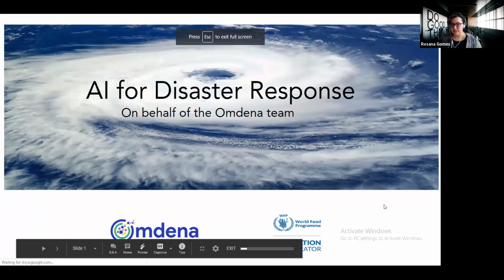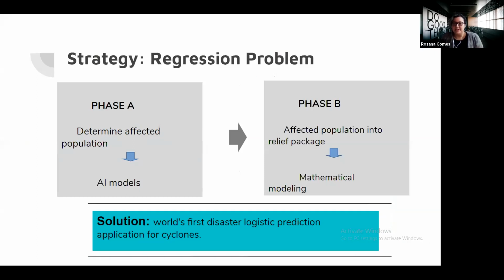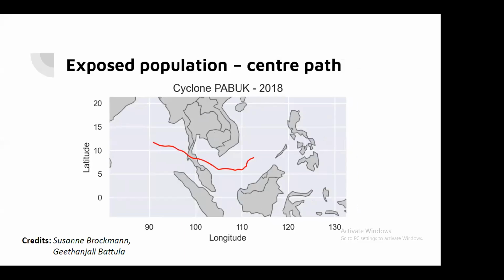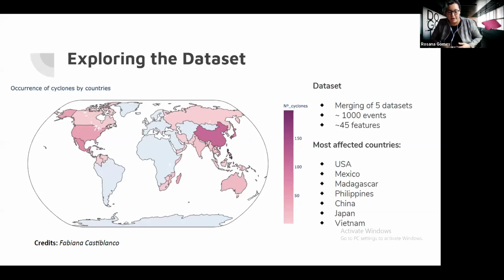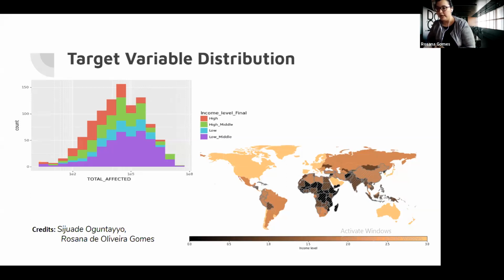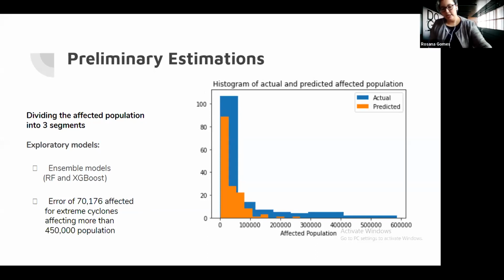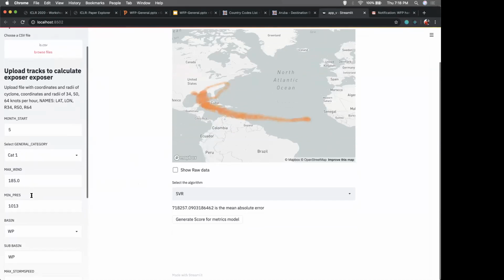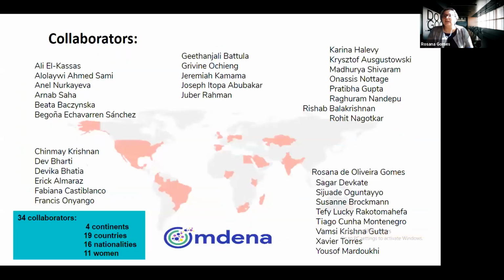Artificial Intelligence for Disaster Response | World Food Programme Project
Recordings from our Demo Day for the World Food Programme Project on how AI technology can help with disaster response by predicting relief packages (food and non-food items).

What you´ll learn:

In this Omdena Project, 40 AI experts and data scientists built solutions that have the potential to significantly help both the populations affected by cyclones and humanitarian agencies that want to use AI technology to predict relief items that can save and improve lives in disasters worldwide.

More about Omdena:

Omdena is an innovation platform for building AI solutions to real-world problems through the power of bottom-up collaboration.